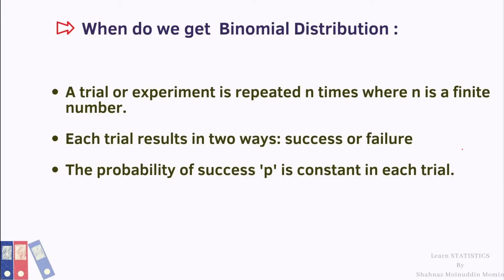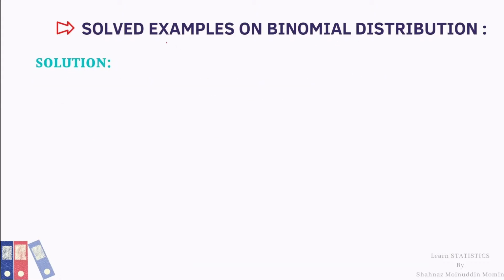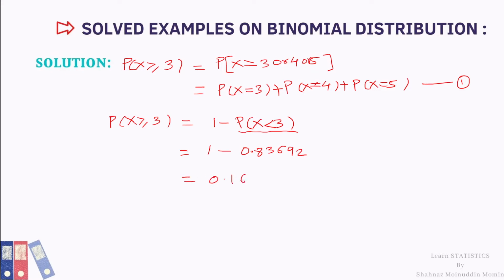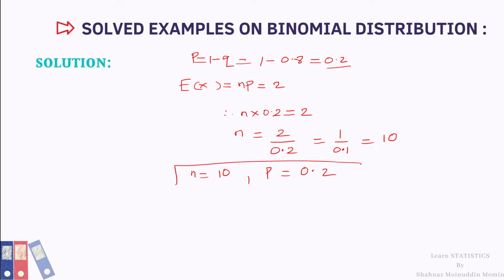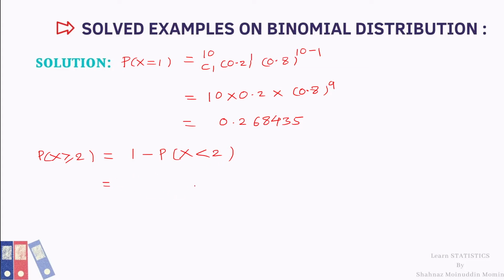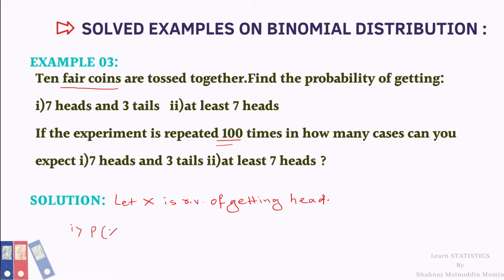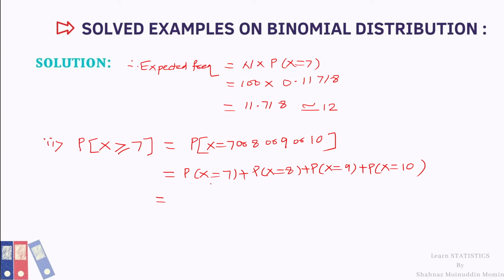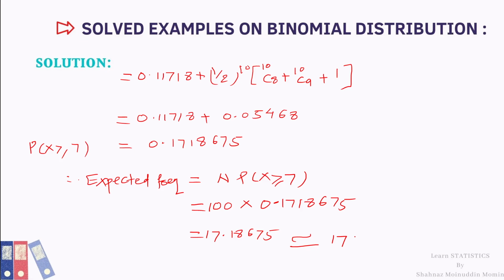Some standard Discrete Distributions/Binomial Distribution/ Examples on Binomial Distribution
Some standard Discrete Distributions/Binomial Distribution/ Examples on Binomial Distribution /Binomial Distribution in statistics/Conditions of When do we get  Binomial Distribution/CBSE/Engineering/B.C.S. /B.Sc./B.com./M.A./SET/NET /B.Tech/ Competitive Exams/9th class/10th class/ 11th class/12th class/JEE advanced/JEE mains/NEET/CET/GATE/Biostatistics/medical/pharmacy
Hi
1.Conditions of When do we get  Binomial Distribution.
2.Solved examples of Binomial Distribution.

shahnaz momin english how to#statistics#CBSE#Engineering#B.C.S. B.Sc.B.com.M.A.SET NET B.Tech# Competitive Exams#9th class#10th class# 11th class#12th class#JEE#NEET#CET#GATE#Biostatistics#medical#pharmacy#Some standard Discrete Distributions#Binomial Distribution#Examples on Binomial Distribution#Binomial Distribution in statistics#Conditions of When do we get Binomial Distribution